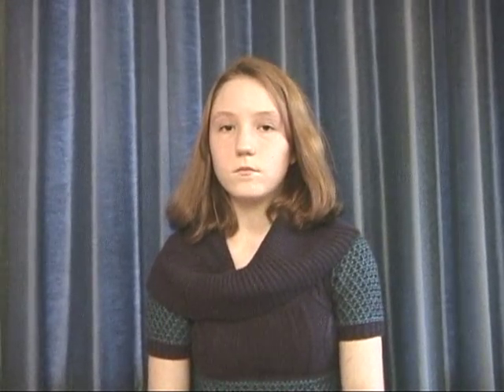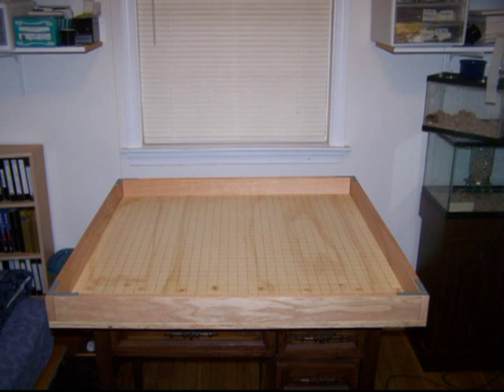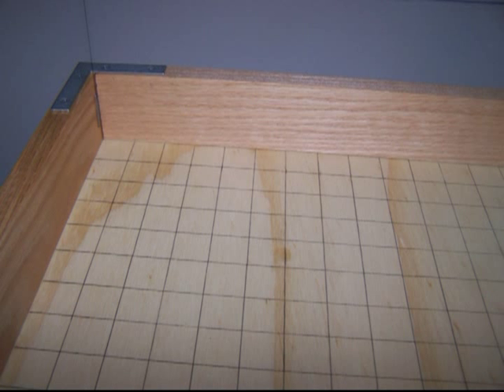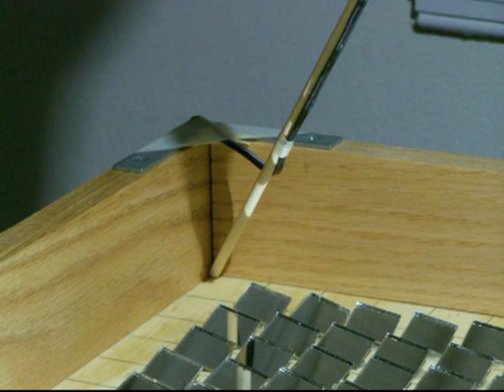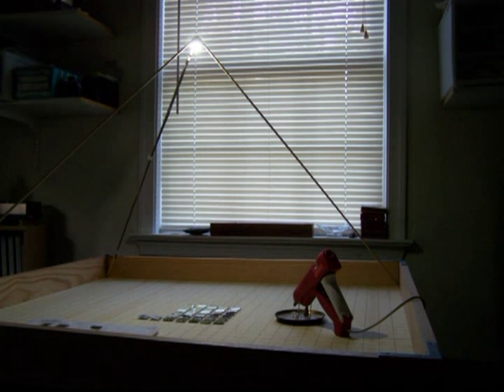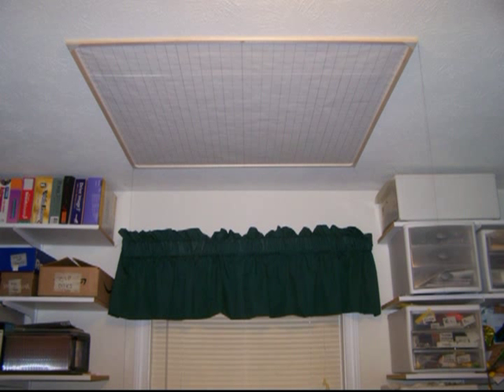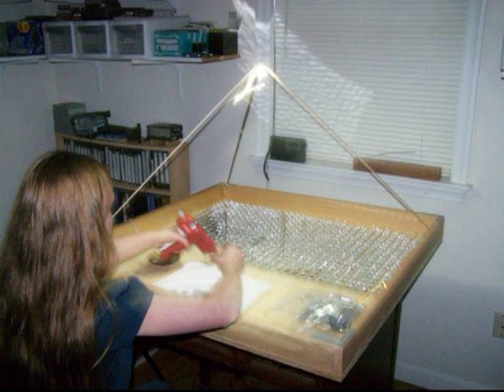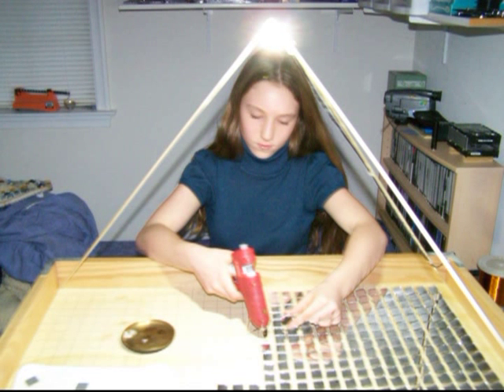Scottish Hillforts Part 1 Introduction and Mirror Array Construction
Ancient hillforts can be found in Scotland where the granite blocks in the fortress walls have been melted together with intense heat.

Most people who think about this for a moment assume that the granite had to have been melted with fires. The problem is that fires don't reach high enough temperatures, and this can be demonstrated with repeatable experiments. When interviewed about this, the late Arthur C. Clarke once remarked that this mystery was the one that puzzled him the most. After all, the ancient forts do exist, and the melted granite is clearly visible.

In this video report, Megan is investigating the mystery scientifically by trying to melt granite under controlled conditions. Megan suggests that an army of Scottish soldiers could have used concentrated sunlight as a way to produce high enough temperatures, and that little else could have accomplished the task.

Megan's theory about sunlight melting granite is unorthodox, but the Stephan-Boltzmann equation seems to support her theory. The equation shows that fewer than a thousand soldiers would have been enough, if they had all known how to simultaneously aim hundreds of reflections of sunlight onto the same spot. Megan shows how they could have kept all of the reflections on target by using a special technique.

Watch the video enough to understand the aiming technique, and have fun thinking about it.